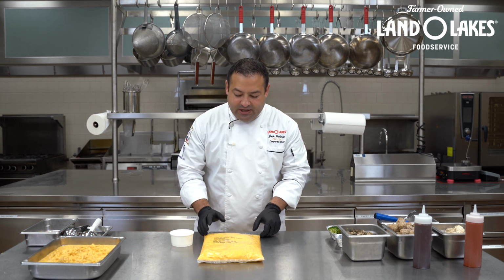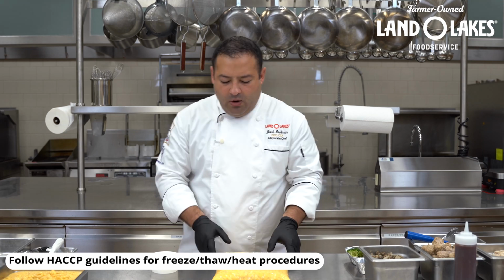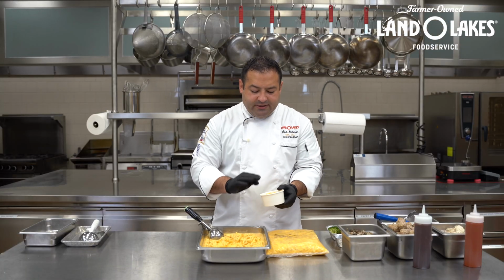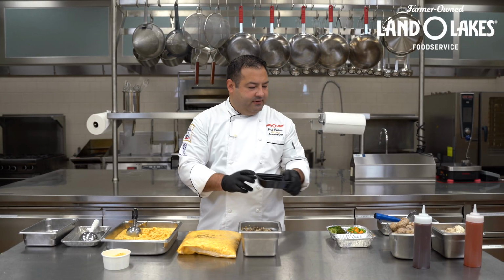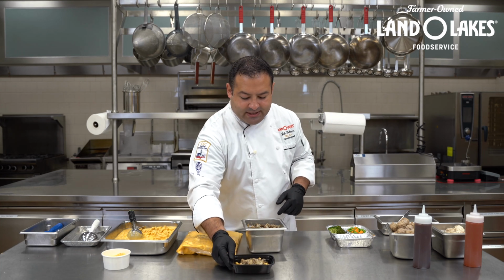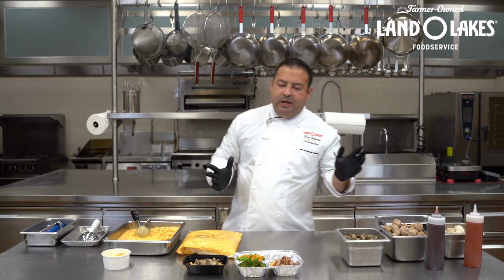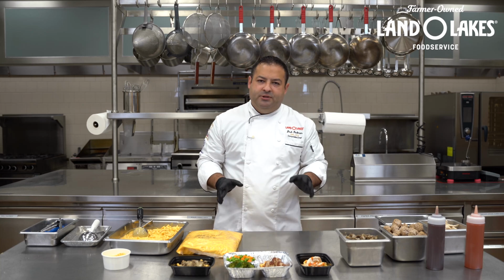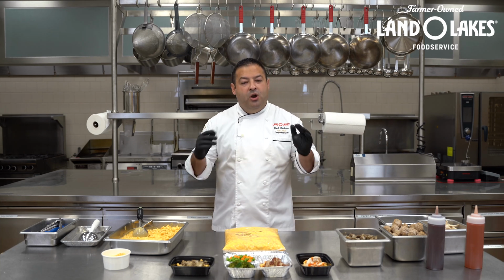K12 Virtual Ideation Series | Land O Lakes® Fully Prepared Macaroni and Cheese Product Demonstration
K12 menu solutions with Land O’Lakes Foodservice.

Heat and serve, thaw and pre portion, or add some simple stir-ins, Land O’Lakes Foodservice Chef, Josh, will show you creative recipe solutions with Land O Lakes® Fully Prepared Macaroni and Cheese Products – a classic kid-favorite!

Whatever your service options are, from grab-n-go, take-home or in-classroom, this product is a great option to add to your menu.

Instructions label templates and pre-portion instructions for our Fully Prepared Macaroni and Cheese

As a farmer-owned co-op, we know meaningful things happen when people come together to work toward a common goal. At Land O’Lakes Foodservice, our goal is to be a valued partner to you and your organization and we’re always working together to help you succeed.

All Together Better®